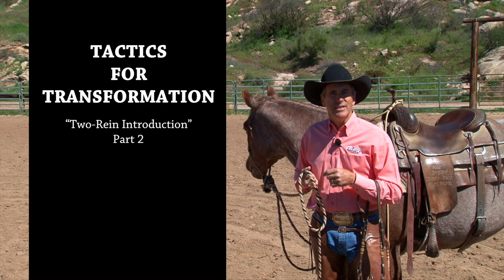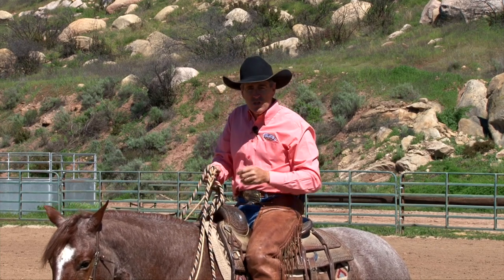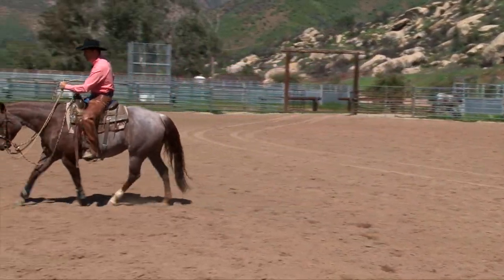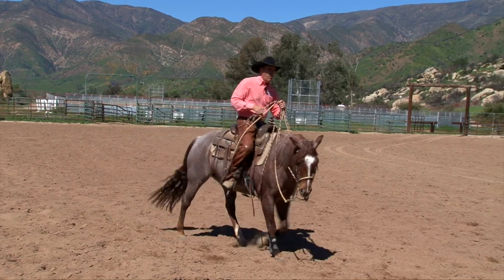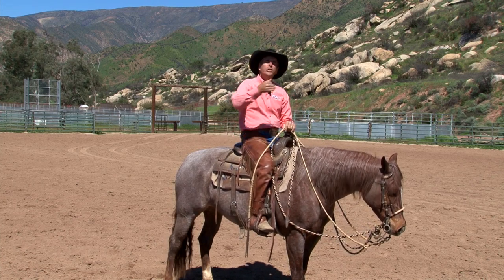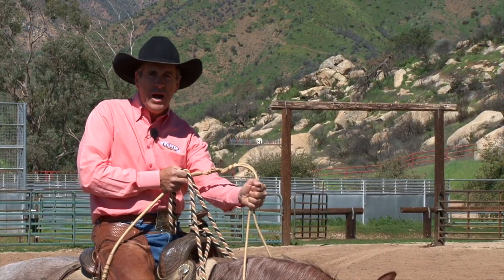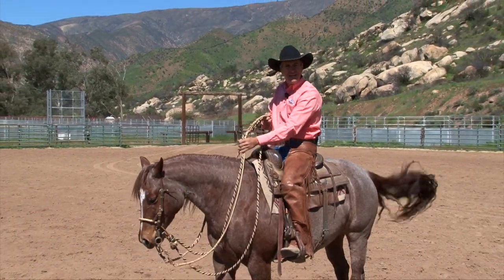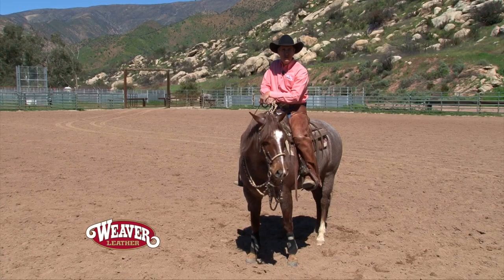Two-Rein Introduction: Part 2 by Richard Winters & Weaver Leather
Richard uses two-rein training as a way to transition his horse from a hackamore to a bridle, and this process takes, on average, one year. For the first few months of two-rein training, you’ll use 90% hackamore and 10% bridle to get your horse used to the feeling of bridle rein, bit and curb strap without much pressure being applied. As time goes on, you’ll slowly increase the use of the bridle and decrease the use of the hackamore. By the end of a year, your horse will feel pretty confident in the bridle and you can stop using the hackamore.
to watch this entire series of horse training videos from Richard Winters Horsemanship. Start with the basics of saddling and bridling up and progress to saddle exercises for teaching your horse to side pass, leg yield, improve a stop and more.